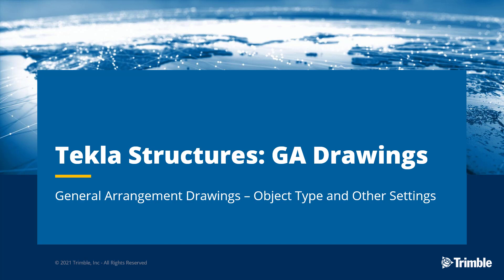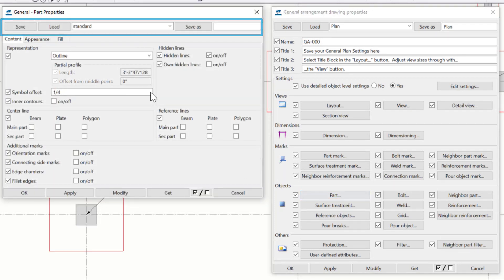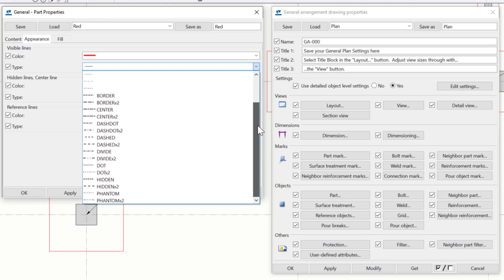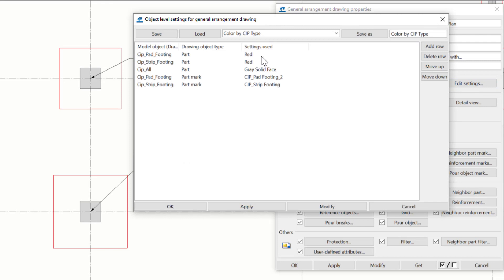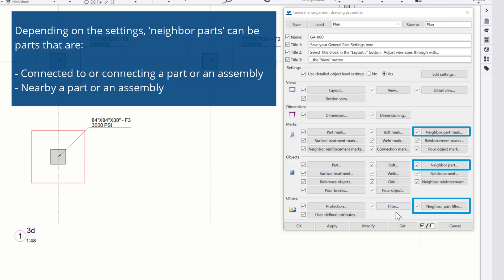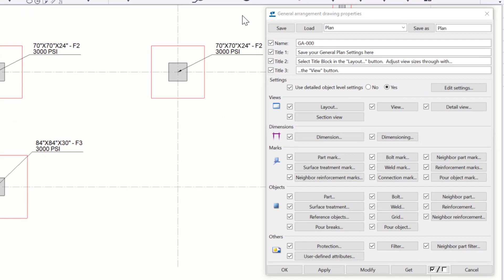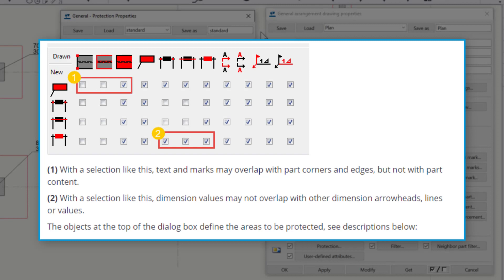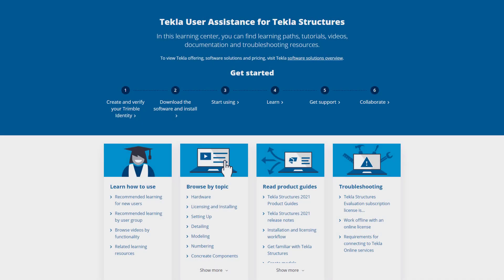General Arrangement Drawings – Object Type and Other Settings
This video provides an overview of General Arrangement (GA) drawings settings for object types (such as parts) and other settings. Topics include an introduction to these settings, how they work, and correlates their relationship to object level settings.